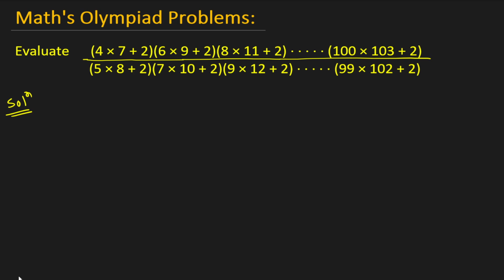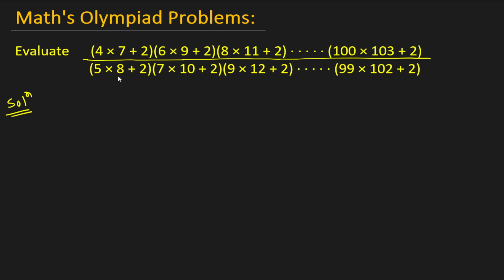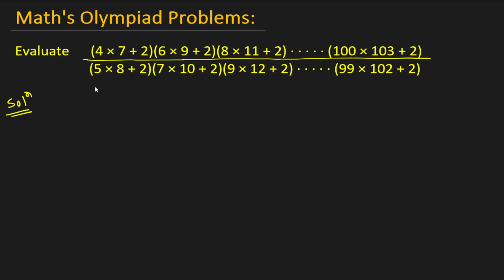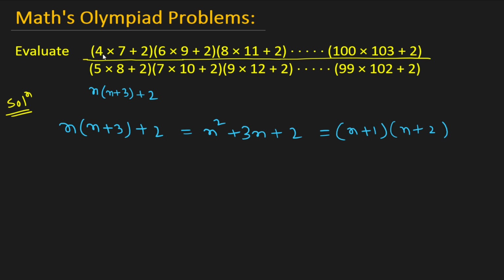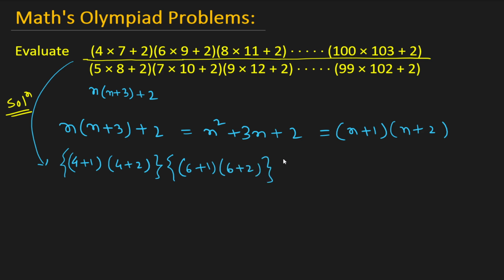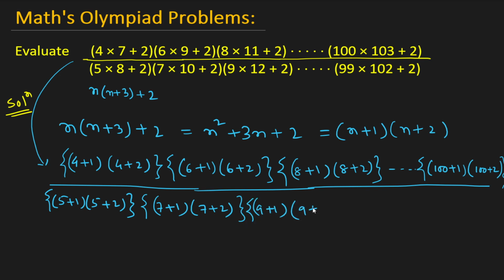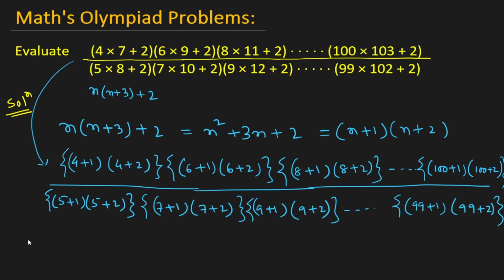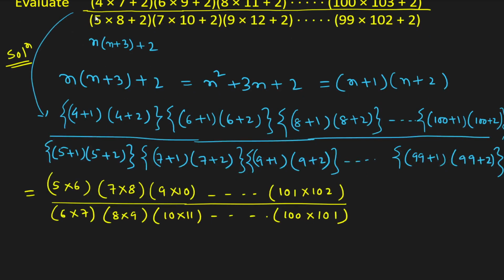Interesting Olympiad Problem on Operation on Algebra | Problem-9 | Math’s Olympiad | IMO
Mathematical Olympiad 😊
🔔 What You'll Get in This Series:
📚 Topics Covered:
1. Algebra: Polynomials, Inequalities, Number Theory, Sequences, and Series.
2. Geometry: Euclidean Geometry, Coordinate Geometry, Trigonometry, and Geometric Transformations.
3. Combinatorics: Permutations, Combinations, Graph Theory, and Problem-Solving Techniques.
4. Number Theory: Divisibility, Prime Numbers, Modular Arithmetic, and Diophantine Equations.
5. Calculus: Limits, Derivatives, Integrals, and Applications in Olympiad Problems.
6. Advanced Topics: Functional Equations, Complex Numbers, and Mathematical Induction.